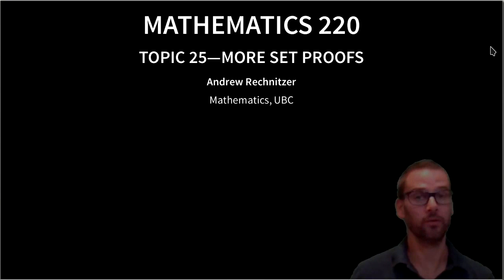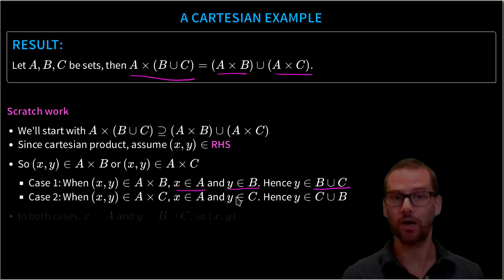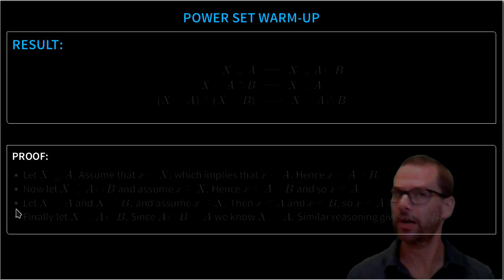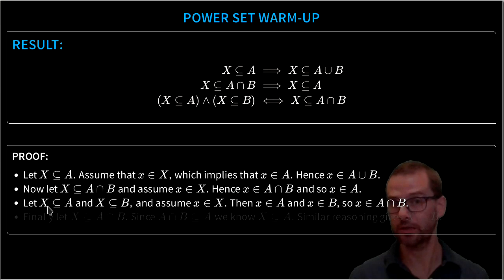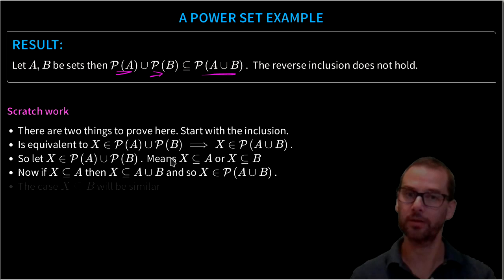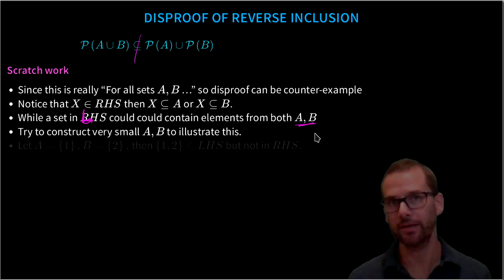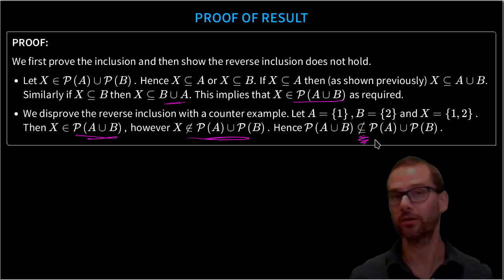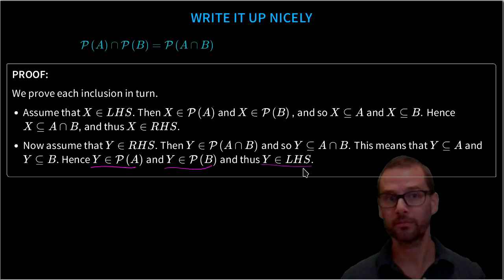25 - More set proofs